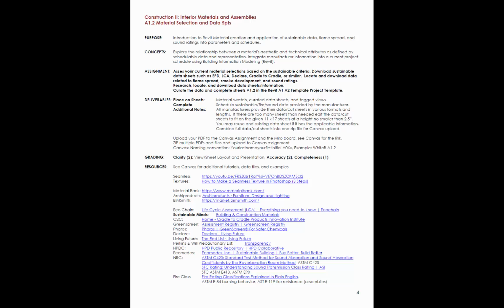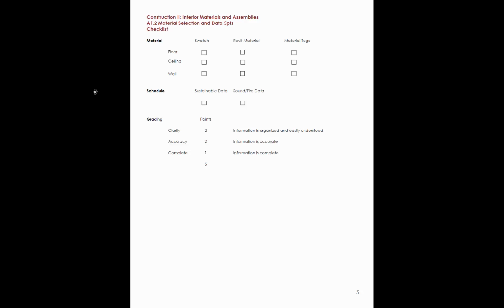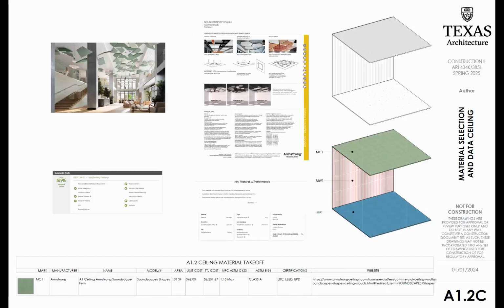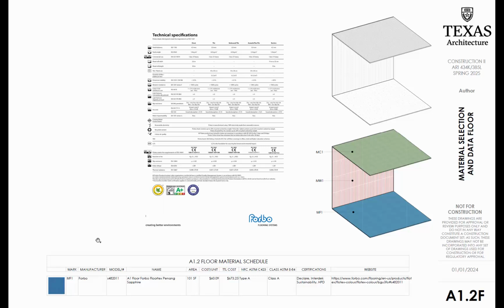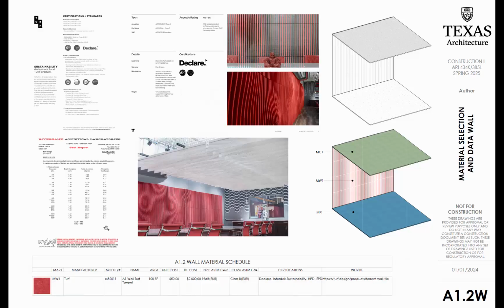C2 A1 2 INTRO